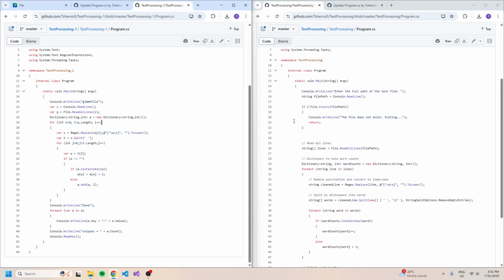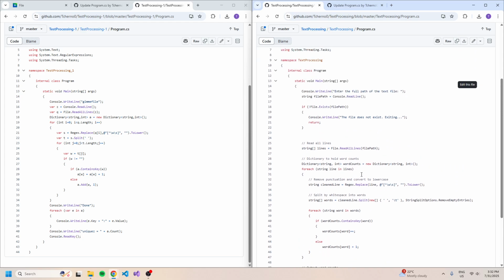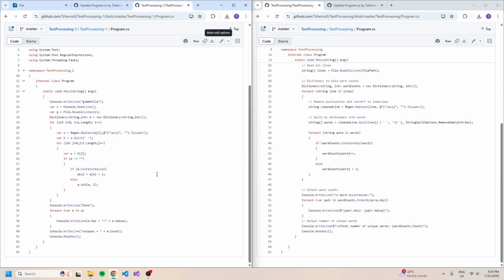Text Processing review